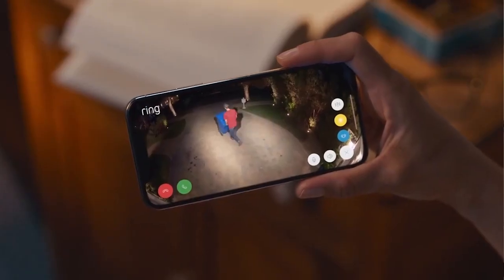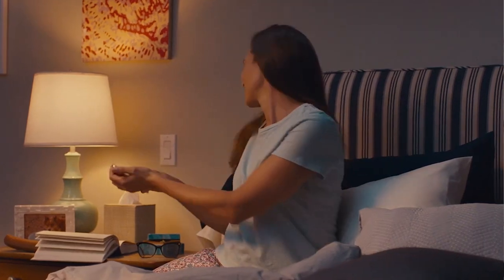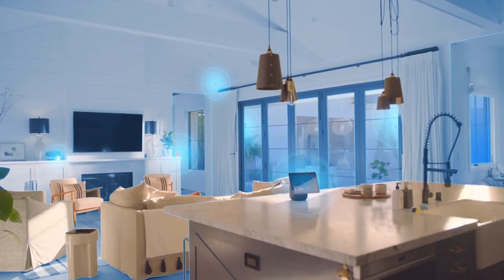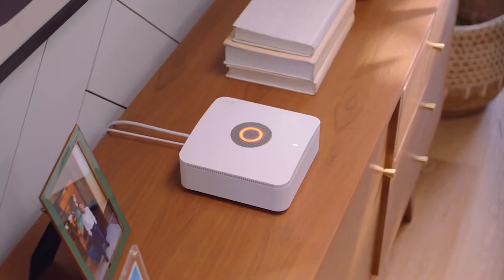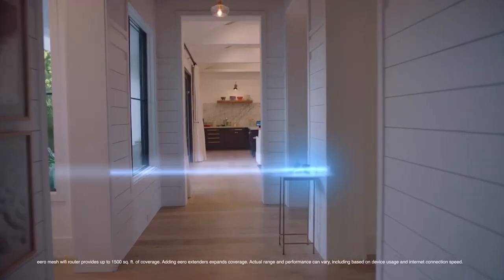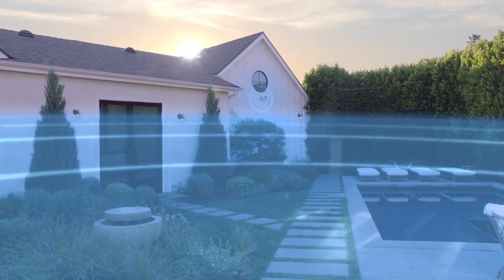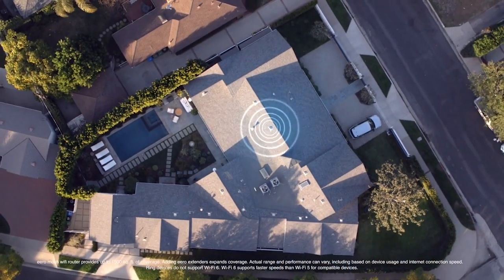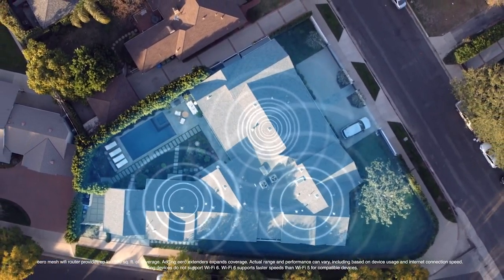Ring Edge (for Ring Alarm Pro Security): Why Local Video Storage Matters!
Today we're taking a deep dive into the advantages of using Ring security's new feature known as 'Ring Edge'. For the first time, Ring is now supporting local video storage via a microSD card. Join me in taking a deep dive into why this matters as we take a look at the benefits of this new feature. Keep in mind that you need to have the new Ring Alarm Pro or Ring Jobsite Security in order to take advantage of this feature. If you'd like to take a look at my breakdown of Ring's announcements of those products, check them out here:

Your support allows our Tech Winner community to continue to grow, and your feedback in the comments helps me as I continue to learn ways to add value to your tech world :)

STAY UNTIL THE END OF THIS VIDEO: there may be a raccoon sighting from one of my Ring Floodlight cams - enjoy :)